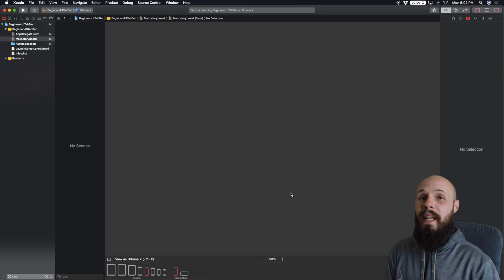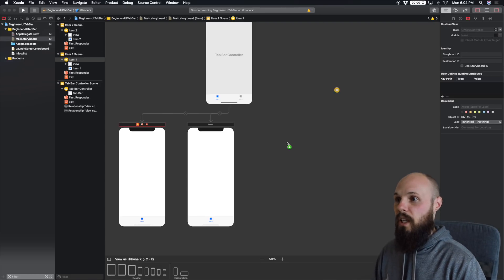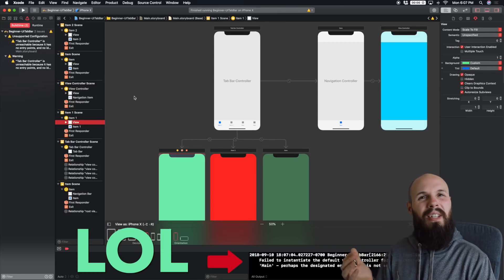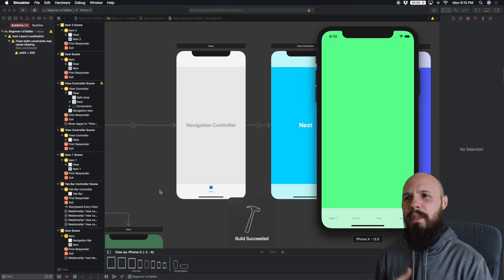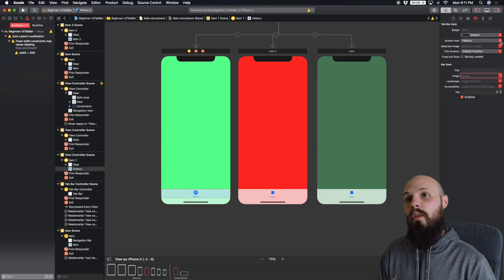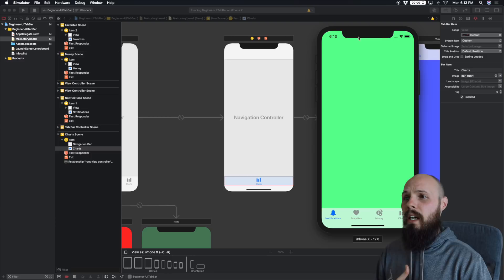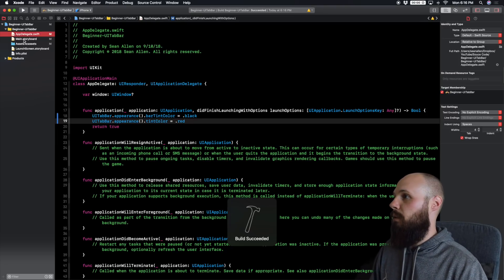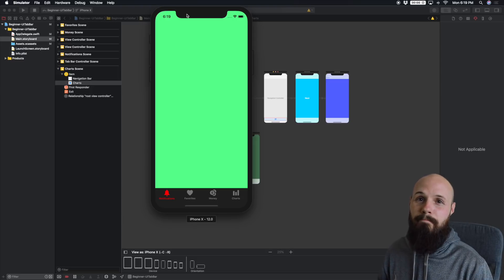Swift UITabBar Tutorial & Basic Customization - Xcode 10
In this video I'll show you how to create the basic UITabBar, implement a UINavigationController in one of the tabs, and go through some basic customization. We'll be using Swift 4.2 and Xcode 10.

 UITabBarControllers are a fundamental part of iOS Development, as you'll see them in the most common apps like Instagram, Twitter, AirBnB, etc...